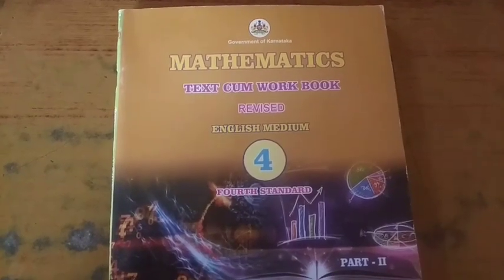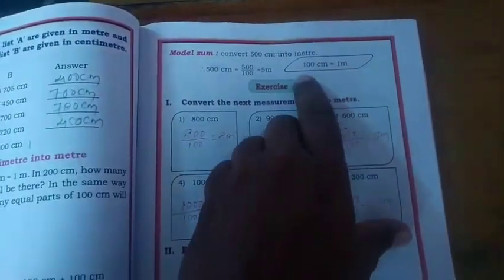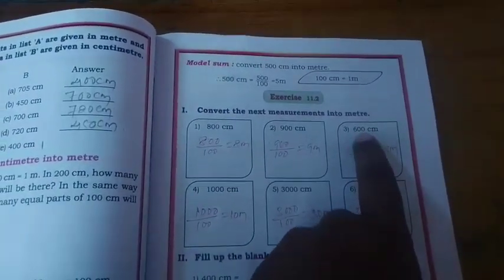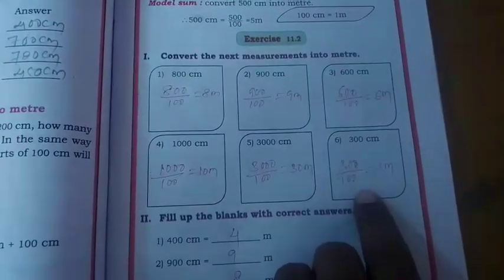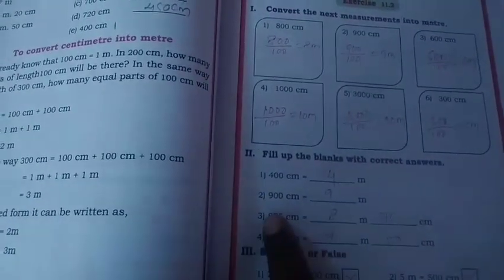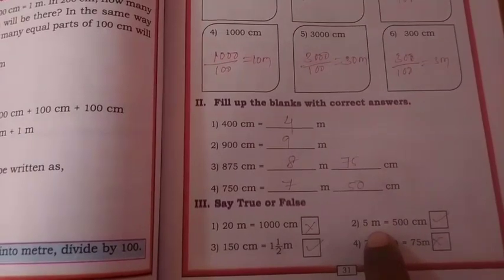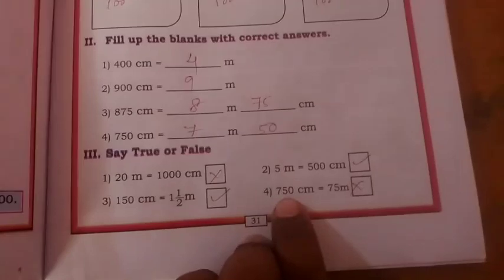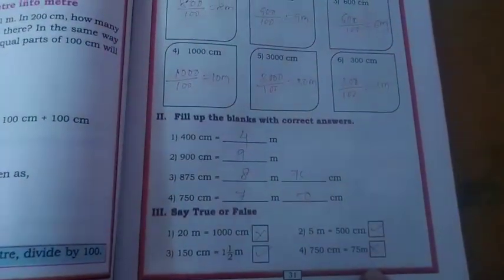Measurement-length part 3